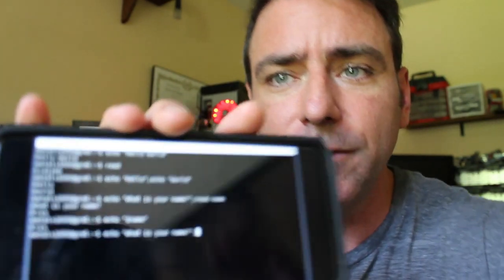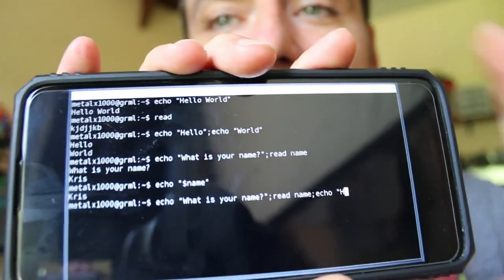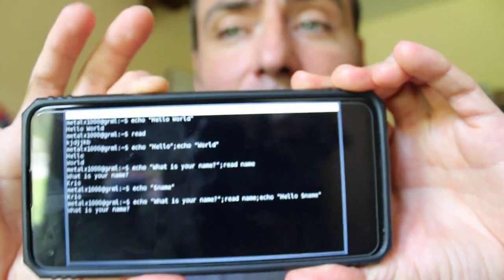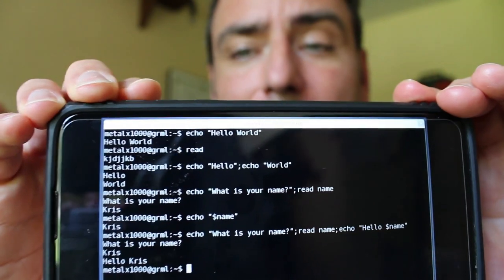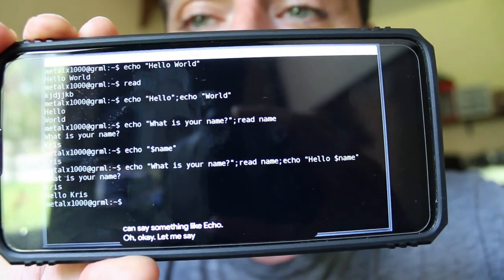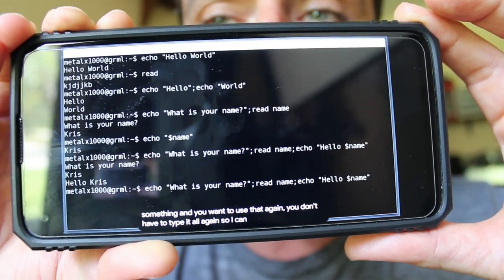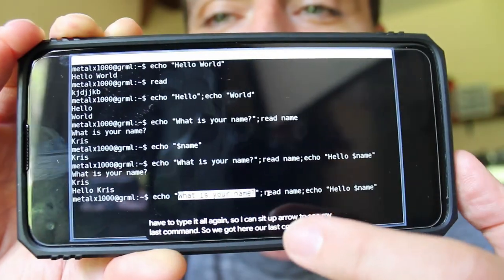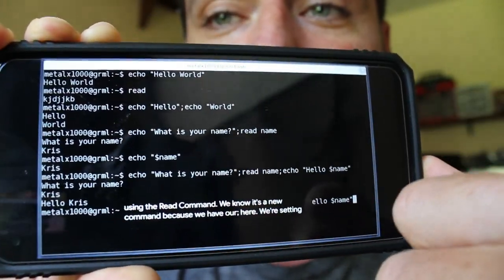Moving YouTube Subtitle/Closed Captions on Android Mobile Devices